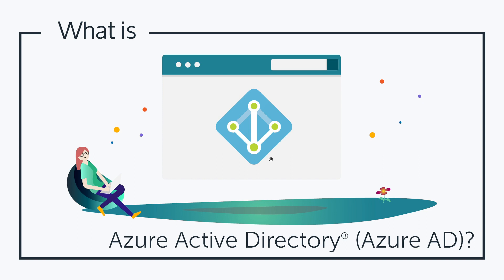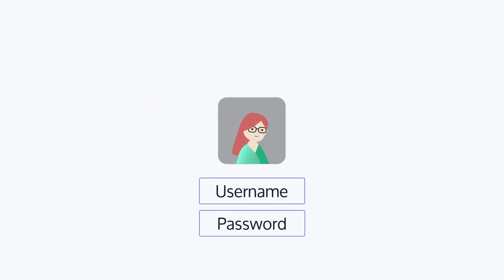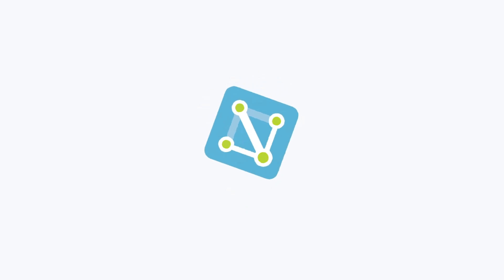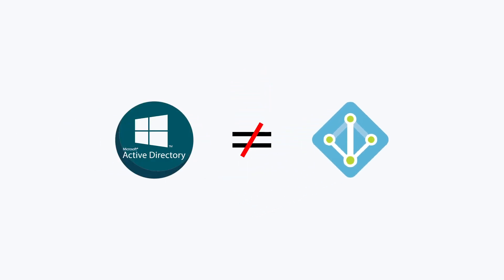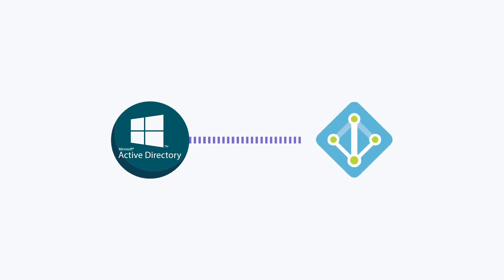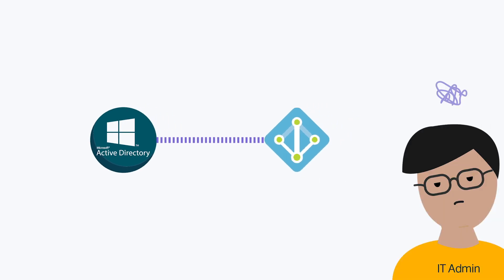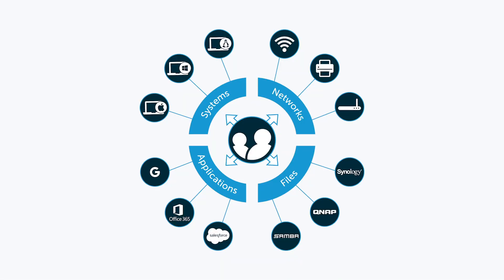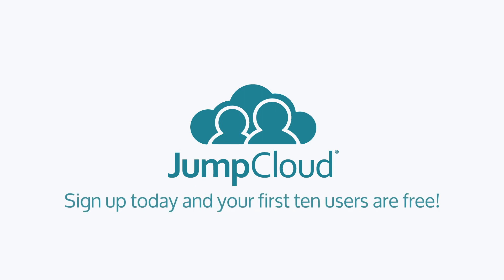What is Azure Active Directory? | JumpCloud Video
Microsoft® Azure Active Directory® (Azure AD) provides identity and access management within Azure’s cloud platform. It enables access to external resources such as Microsoft 365, Azure server instances, and many other SaaS applications. However, Azure AD cannot replace Active Directory, as it was designed to be used in conjunction with Active Directory functioning as the identity provider.

JumpCloud’s open directory is OS-agnostic and can replace AD entirely or extend your on-prem AD identities to non-domain resources like Mac, Linux, web web applications, and more.